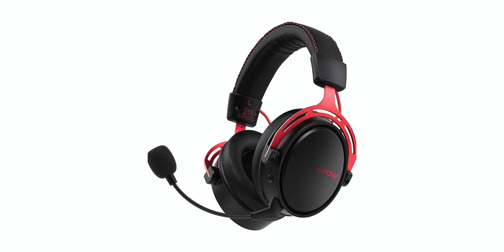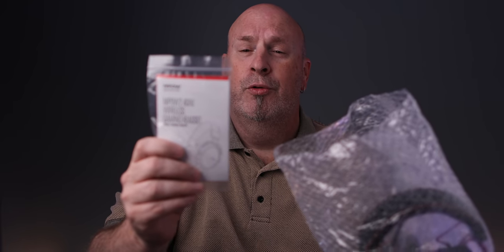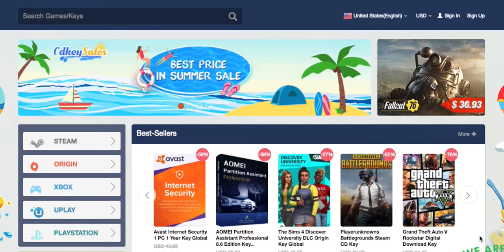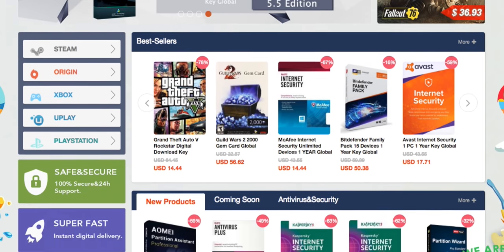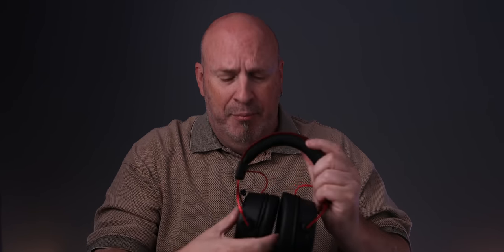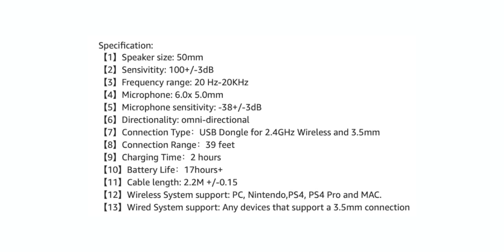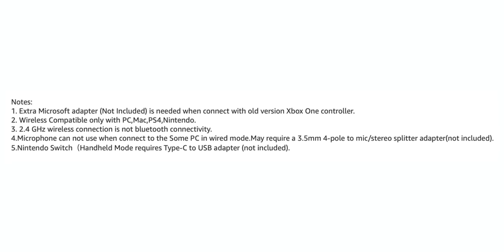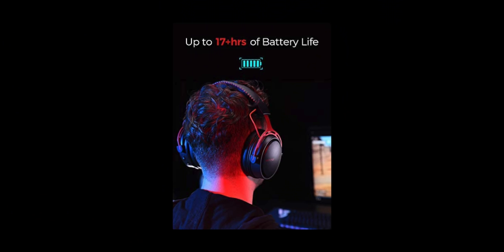The Best Wireless Gaming Headphones Under $70?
The Best Wireless Gaming Headphones Under $70? The MPOW Air 1 Wireless gaming headphones come to market at under $70.00 and offer performance that most gamers seem to really like. Solid bass and the ability to connect via Wireless or a wired connection on most consoles are some of the product highlights..

MPOW Air 1 Wireless Headphones.